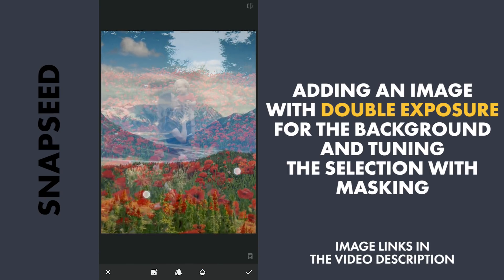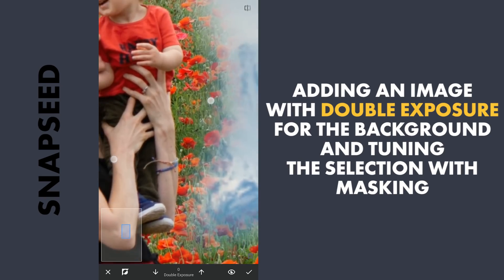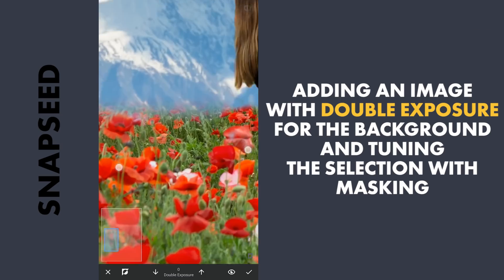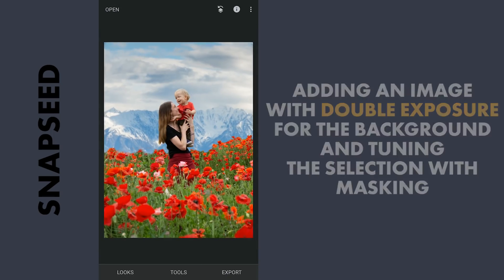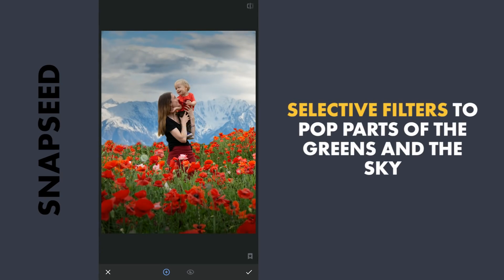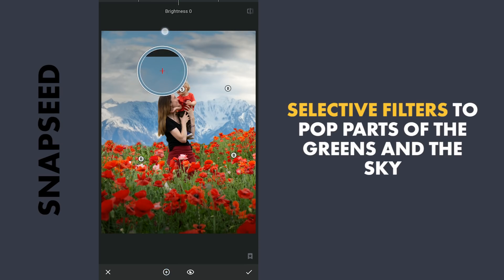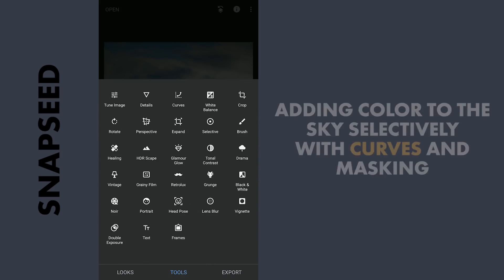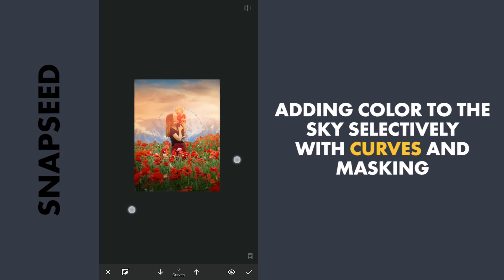ENHANCE with a BACKGROUND IMAGE in SNAPSEED | SNAPSEED TUTORIAL | DOUBLE EXPOSURE | Android | iPhone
In this Snapseed tutorial, I use Double Exposure tool to add a background image and use other various tools including Curves with selective masking using Stacks brush and Selective filters to enhance the portraits and the overall image.

Picture credits: Alyssa Stevenson

Picture credits: Kalen Emsley

Music used in the video:
Stranger Danger for Intro music
Mist for the tutorial music
Both available on YouTube's music library